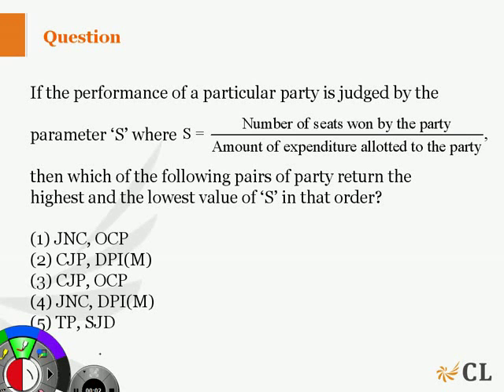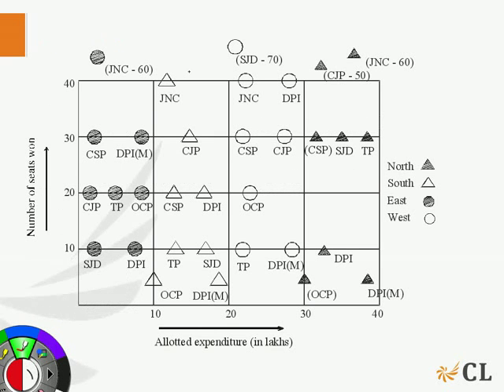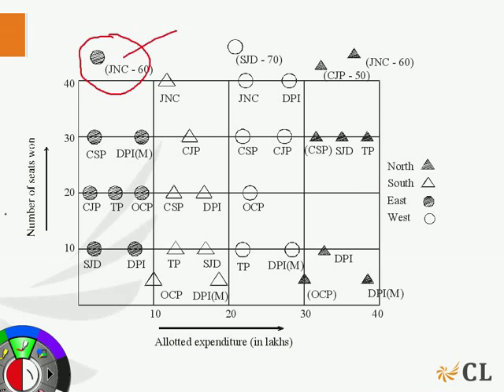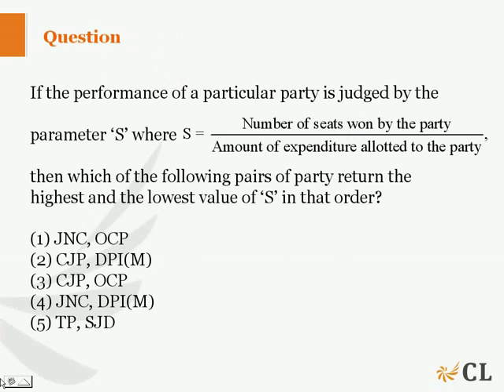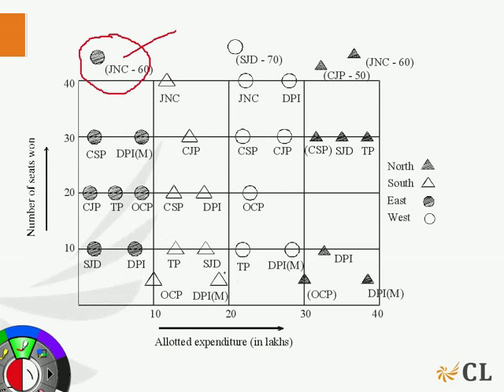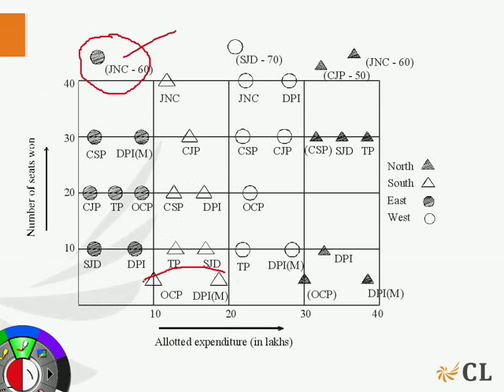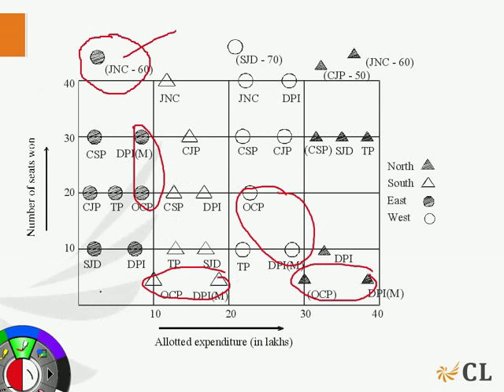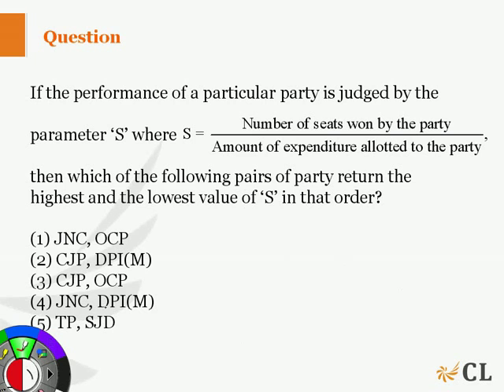Alternative method for DI Question 2 from Proctored Mock 1